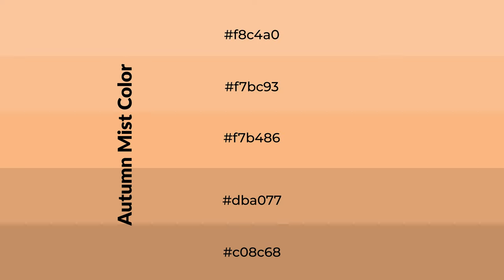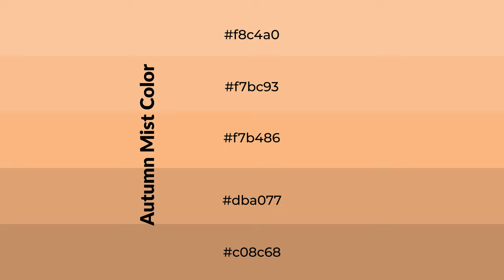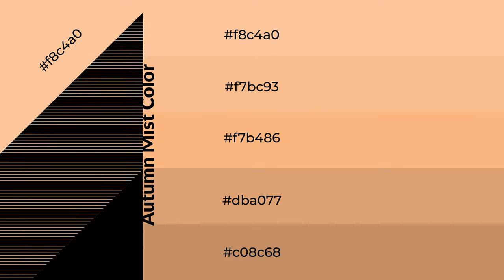Shades & Tints of Autumn Mist color f7b486 A Warm Orange color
Shades of Autumn Mist color f7b486 Warm Shades of Autumn Mist color with Orange hue for your project!

Shades
Hex dba077

Tints
Hex f7bc93

Autumn Mist is a warm color, and it emits cozier and active emotion. Warm colors are symbols of warmth, fire, heat, and sunshine. It also evokes joy, passion, love, and even anger emotions. You can see them used in Restaurants and Gyms.